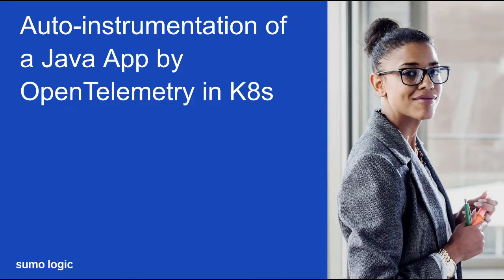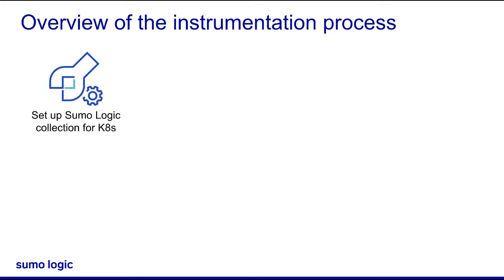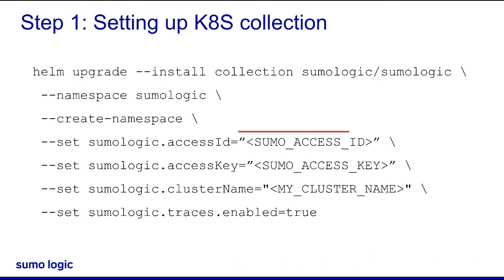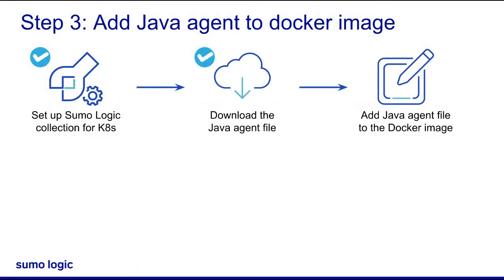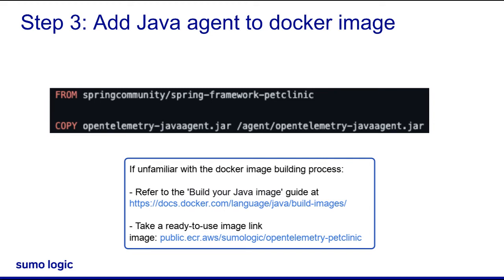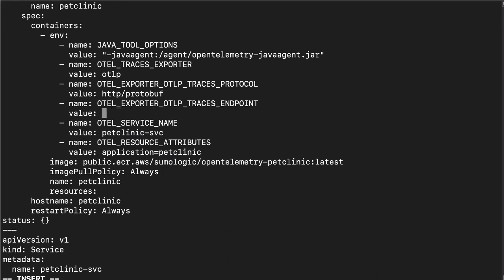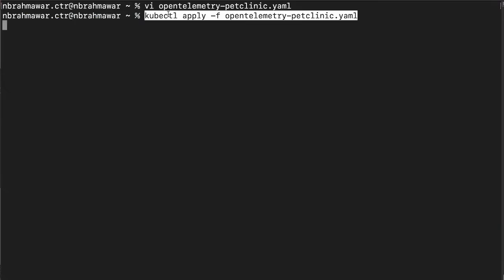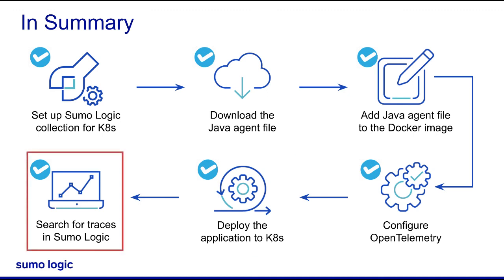Tutorial: Auto-instrumentation of a Java app by OpenTelemetry for K8s Environment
This tutorial demonstrates how to auto-instrument a Java app by OpenTelemetry for Kubernetes easily with the help of a sample Java app. It also shows how to connect it to the hosted collector and trace the transactions in Sumo Logic. Learn the pre-requisites and the detailed step-by-step auto-instrumentation process in this tutorial.

Reference Links:
2. For more information on Setting up traces collection for the Kubernetes environment, visit the doc page:
3. For the most recent format of the helm chart command, refer to the doc page:

Links to refer to or download useful material to try the steps independently:
1. About Spring PetClinic Sample Application
3. Build your Java image (Docker image building process)
4. Link for the ready-to-use docker image: public.ecr.aws/sumologic/opentelemetry-petclinic
The latest OpenTelemetry-PetClinic image can be found in the AWS ECR gallery
5. Download the .yaml template for the Spring PetClinic app